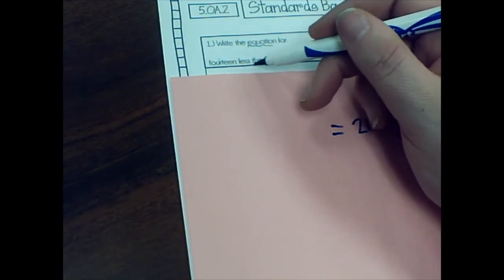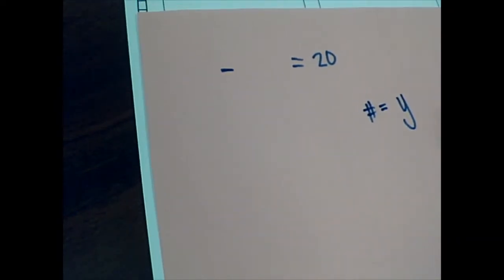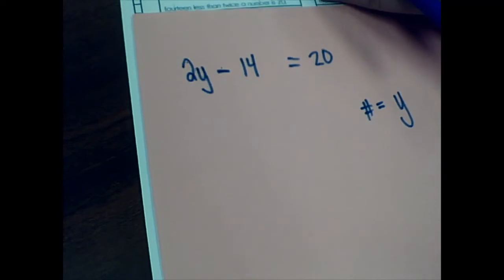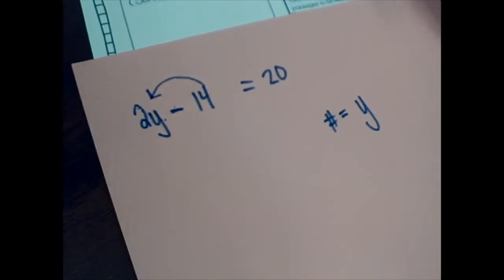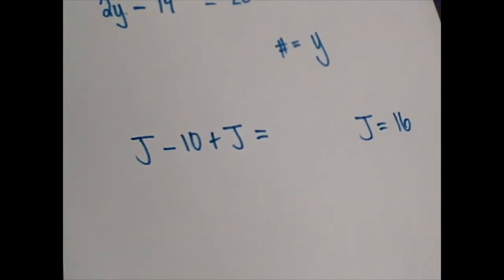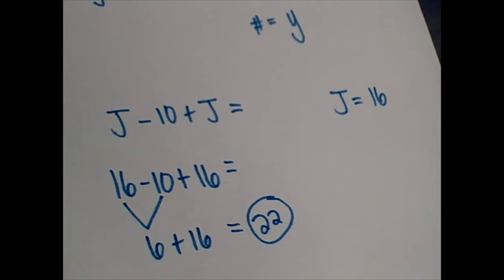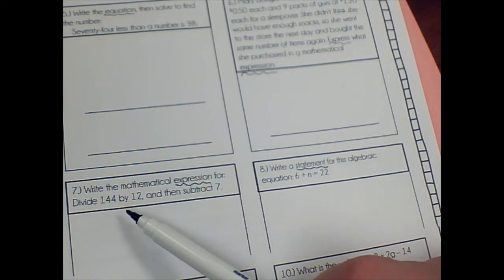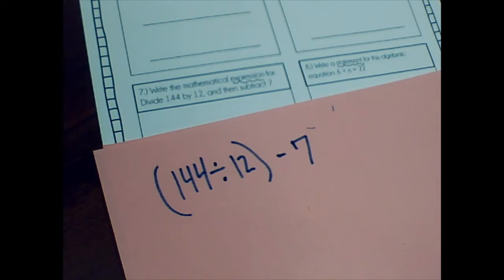5 ATO 2 Expressions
This video show students who write expressions based on sentences and how to write the sentences based on expressions.